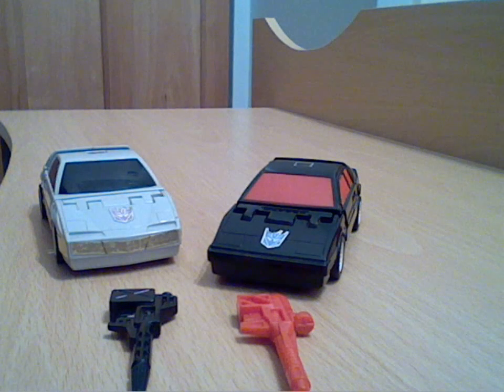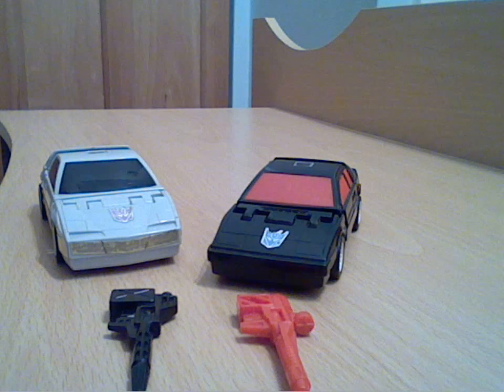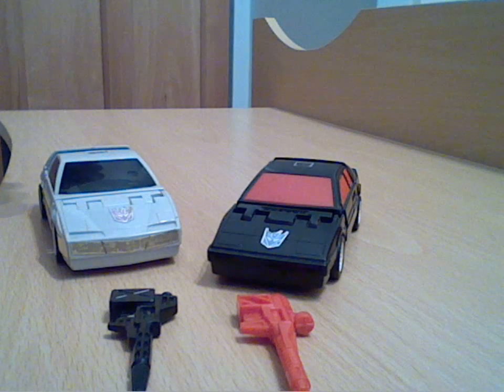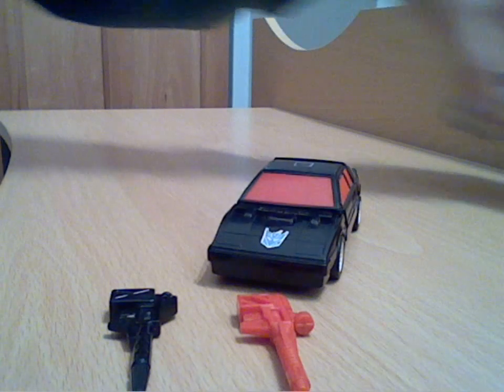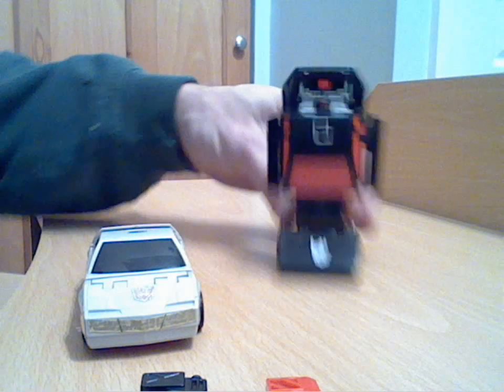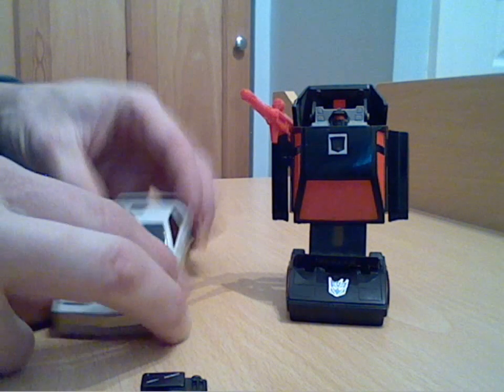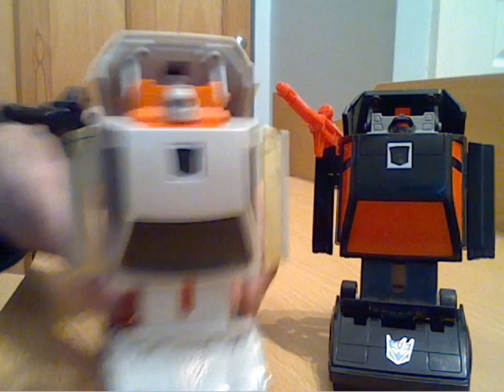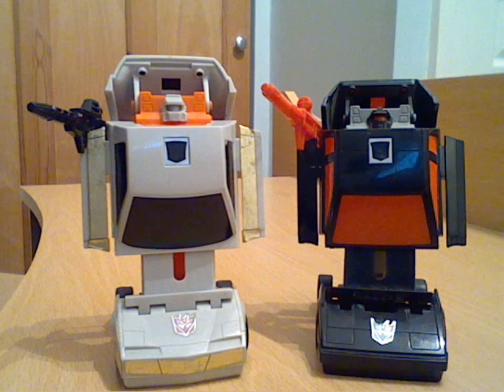transformers g1 runamuck and runabout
review of the battlechargers runamuck and runabout